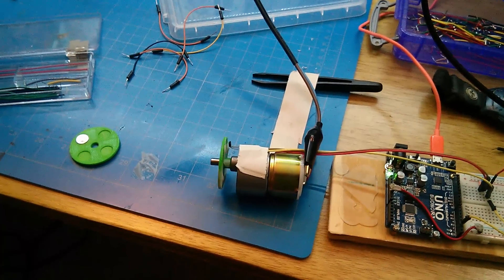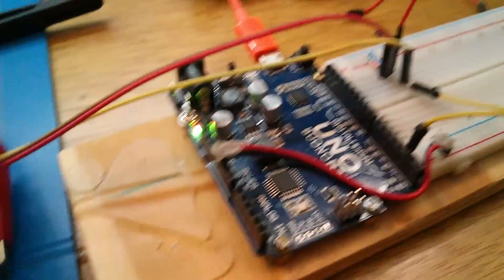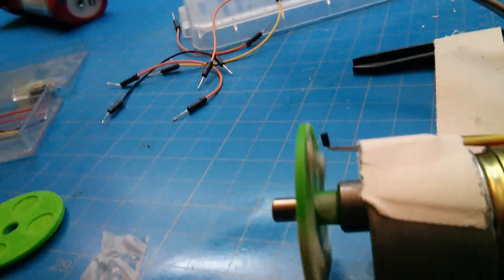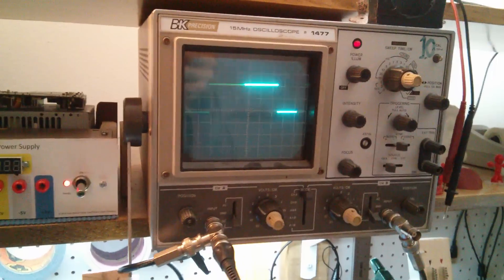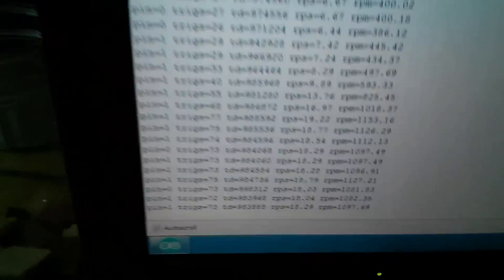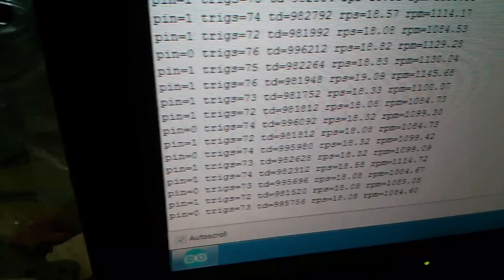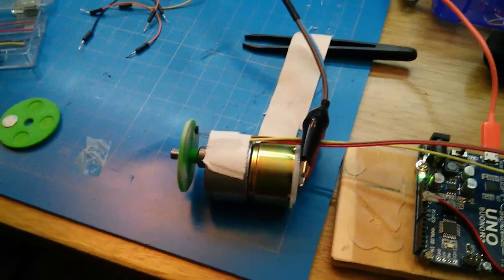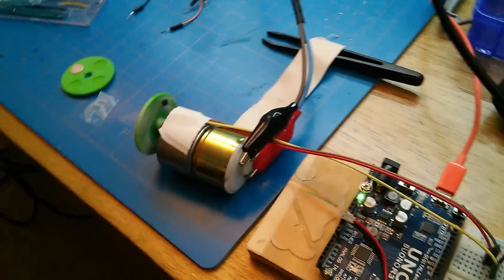DIY Hall Effect rotary tachometer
(though I didn't put much detail, sorry)

Magnet sensor (A3144’s) + magnets + spinny disc = tachometer.